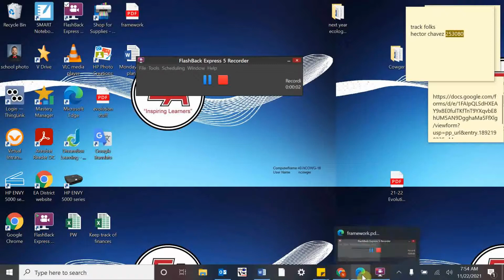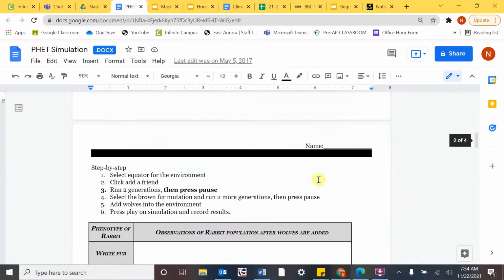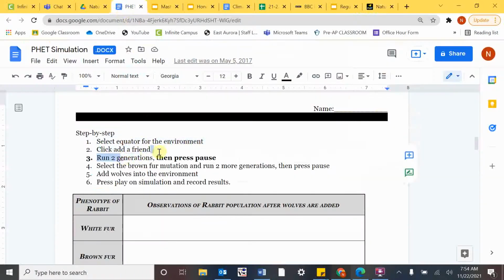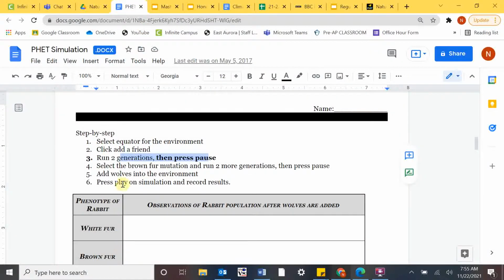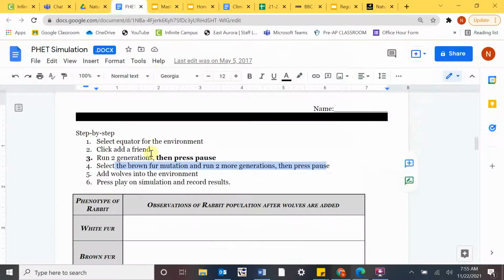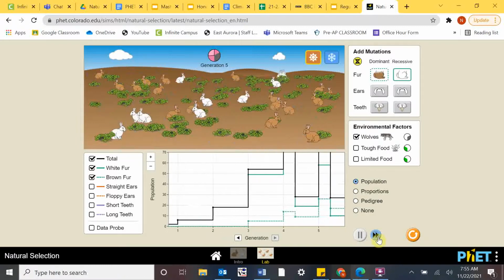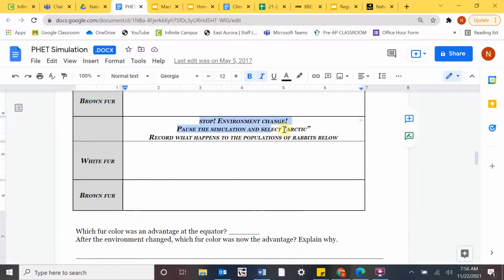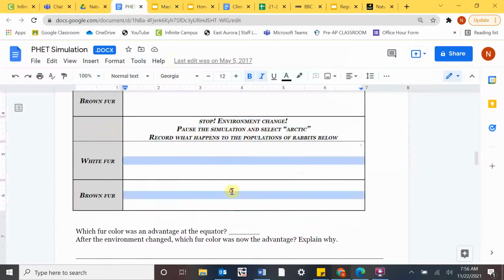Natural Selection Simulation instructions